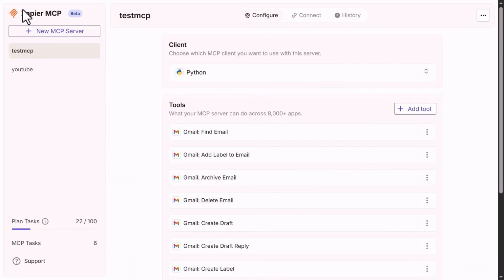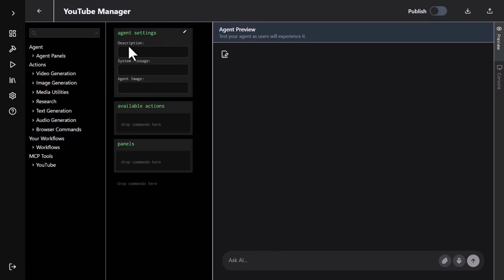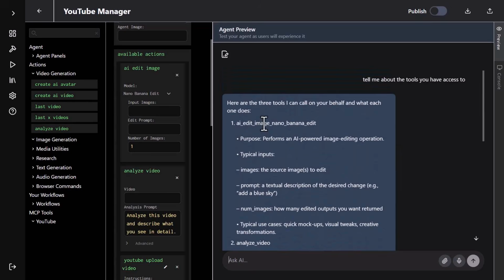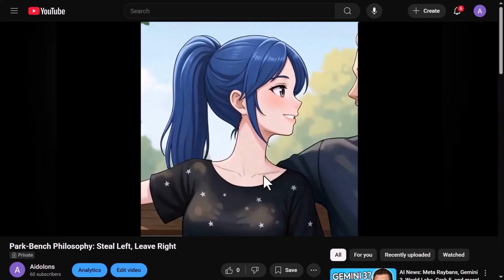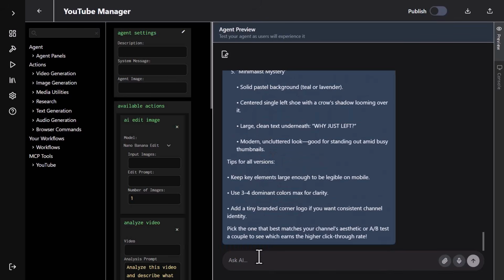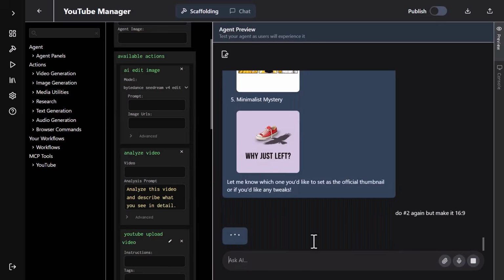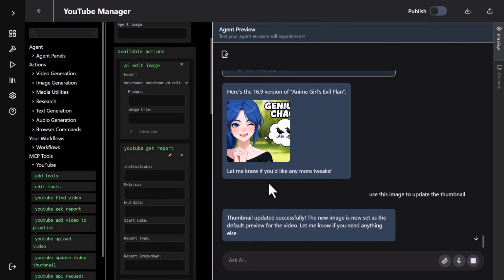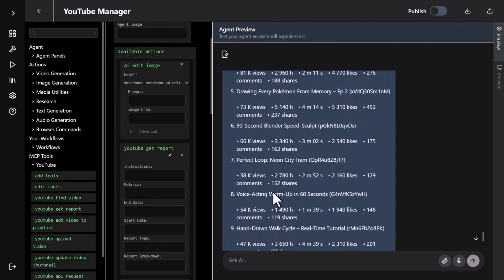AI Agent Manages Entire YouTube Channel (Shocking Results)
*Try Aidolons:* – Build AI agents that automate your entire YouTube workflow in minutes!

Save hours on every video upload! In this tutorial, I show you how to build an AI agent that can watch your video, generate titles, write descriptions, create custom thumbnails, and automatically upload everything to YouTube. Using Aidolons with Zapier MCP integration, you'll see the complete process from setup to a fully published video – all automated by AI.

• How to set up Zapier MCP integration for YouTube automation
• Building an AI agent that analyzes video content
• Automatic title and description generation with AI
• Creating custom thumbnails with AI image generation
• One-click upload to YouTube with all metadata

*Build & Deploy Your Own AI Agents with Aidolons:*
Create powerful automation workflows that save you 20x the time. From content creation to data processing – if you can imagine it, you can automate it.

*Timestamps:*
0:40 Introduction
1:31 Zapier MCP Setup
3:26 Creating the Agent
3:50 Testing the Video Upload
4:53 Thumbnail Generation
6:56 Final Results
7:36 Zapier Limitations